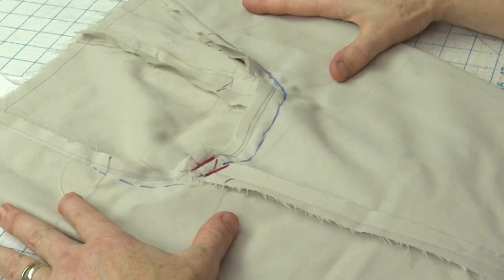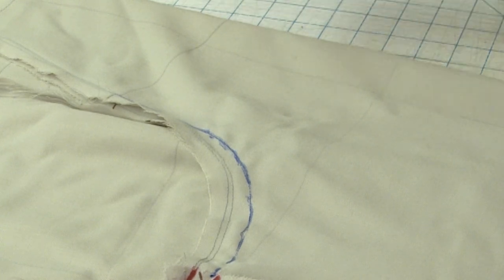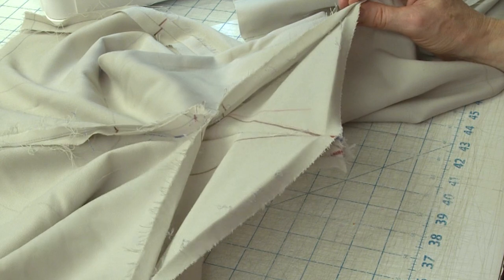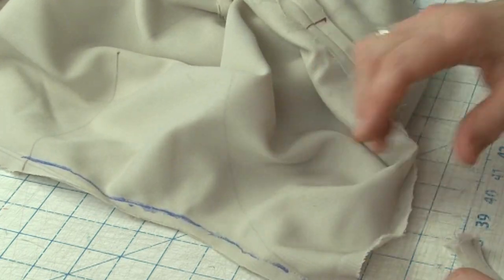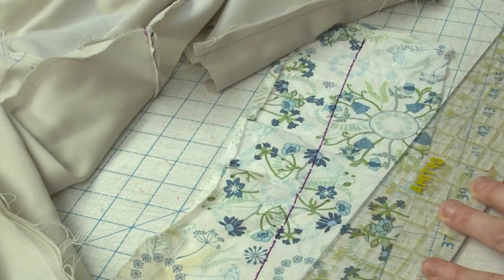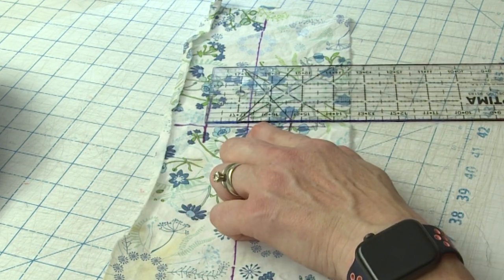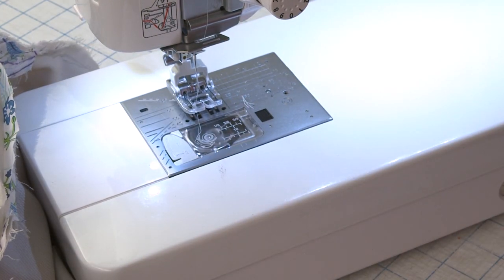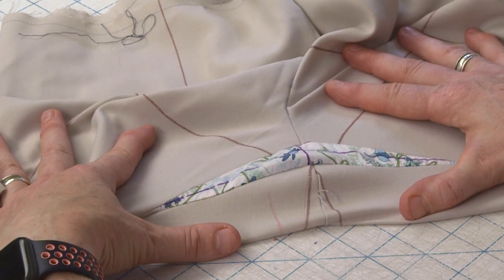Pants Fitting: How to Lengthen Rise on Ready-to-Wear Pants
This week on Fit Tip Tuesday, I'm answering a question from a subscriber who needs to add to the rise of her ready-to-wear pants.   In this video tutorial I'll show you two ways to add to the length of the rise.   The first method involves changing the shape of the crotch curves.   The second is a little more invasive because we'll be taking the inseams apart to add a gusset.